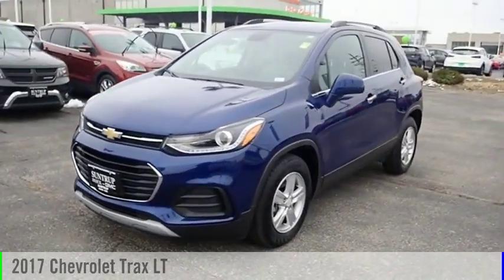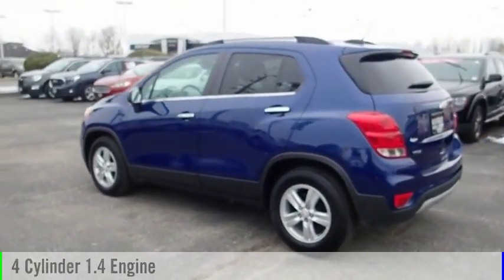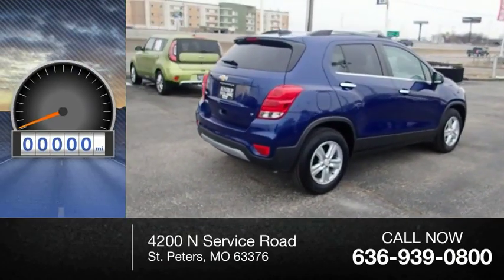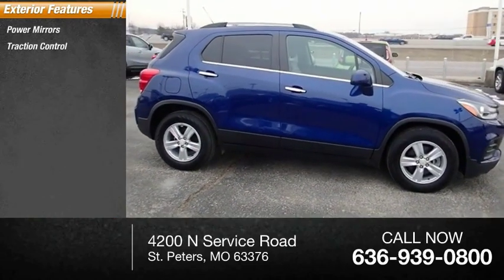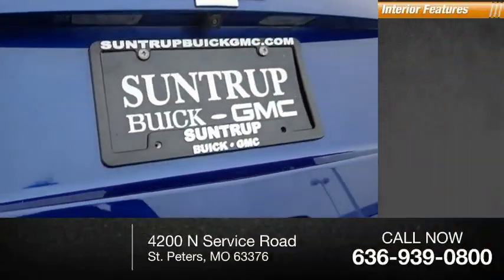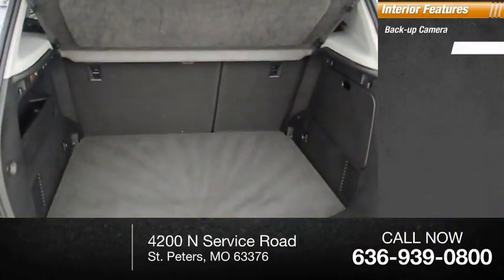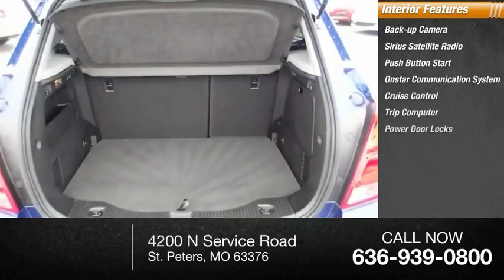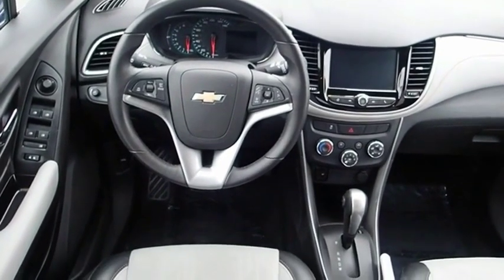2017 Chevrolet Trax St. Peters MO P4034-7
2017 Chevrolet Trax LT

You'll love getting behind the wheel of this 2017 Chevrolet Trax LT, which is complete with amenities such as a push button start, backup camera, traction control, Sirius satellite radio, OnStar Communication System, and side air bag system.  We're offering a great deal on this one at $16,225.  Looking to buy a safer crossover? Look no further! This one passed the crash test with 5 out of 5 stars.  The exterior is a sleek blue topaz metallic.  Have access to all of your electronics safely and easily through your Bluetooth.  Take advantage of the nice days with the sunroof.  Your time is important and you'll be able to save it with the convenience of push button start.  Music-lovers won't want to get off the road with great audio features CD player.